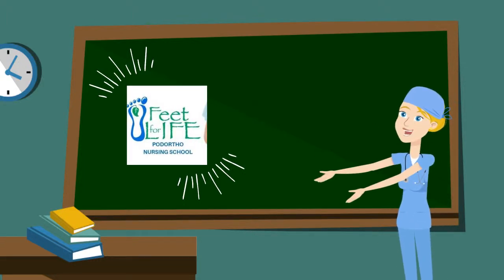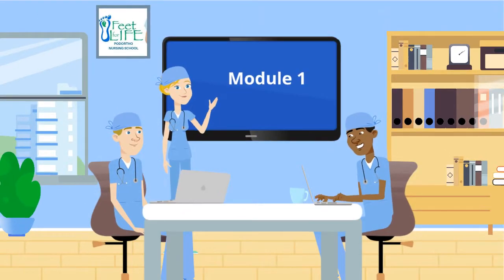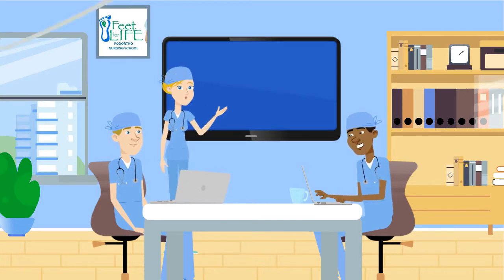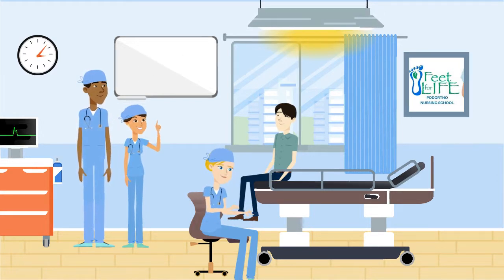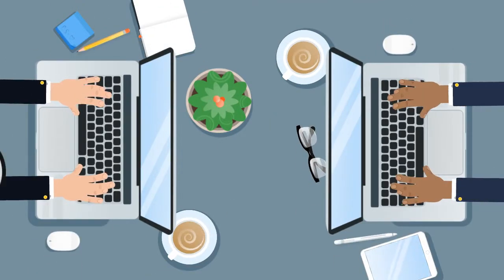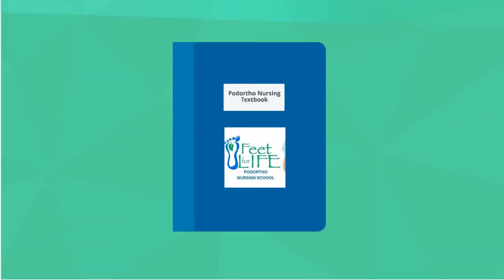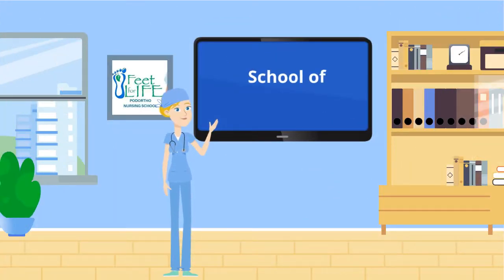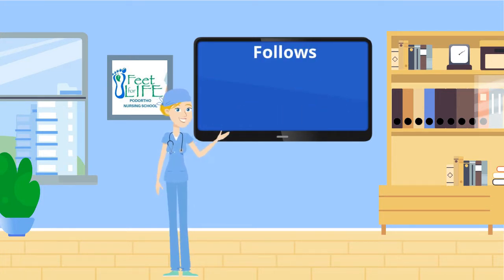Feet For Life School Video